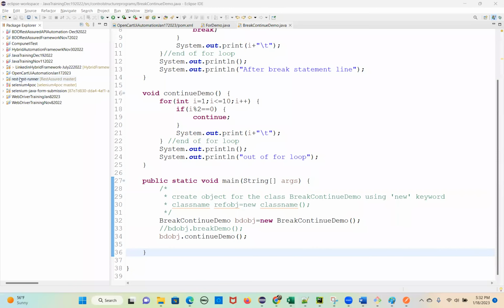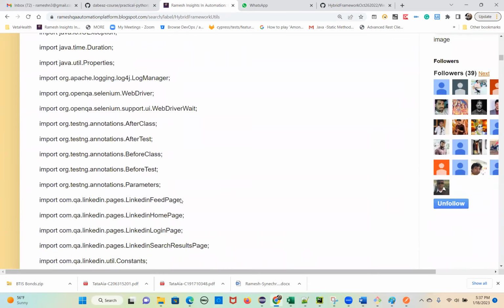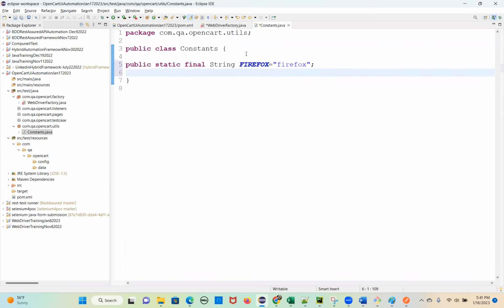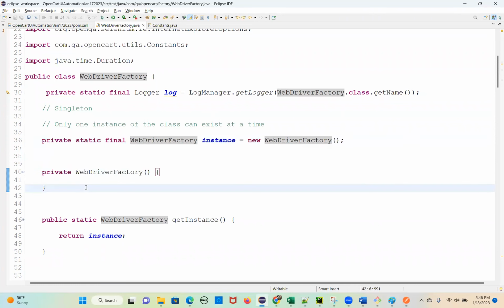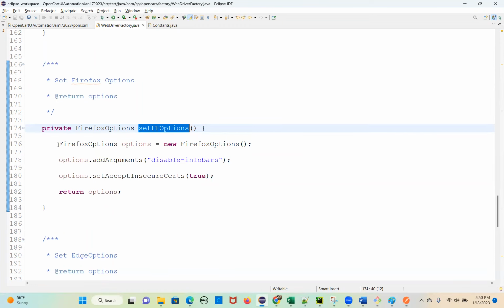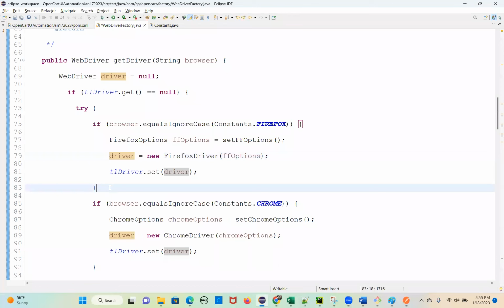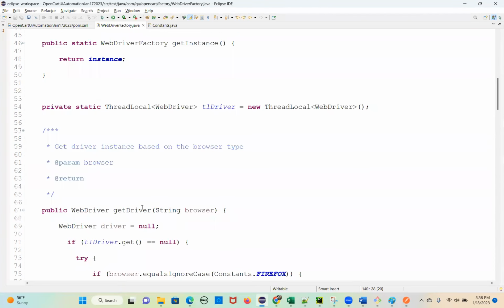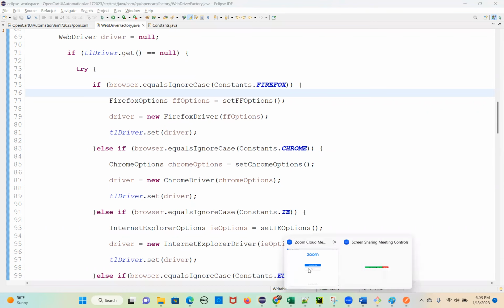HybridFramework Design Base Component Classes Constants Part3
HybridFramework design-base-component classes -Part3
design WebDriverFactory class
design TestBase class
design Constants class under com.qa.opencart.utils package